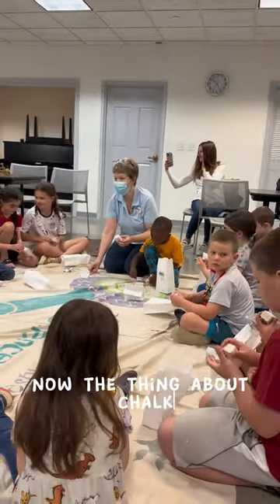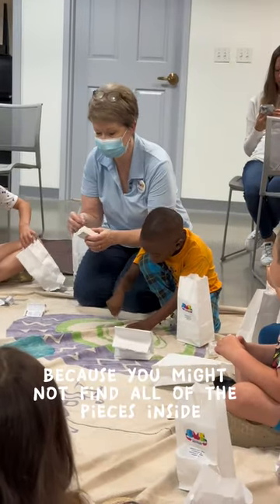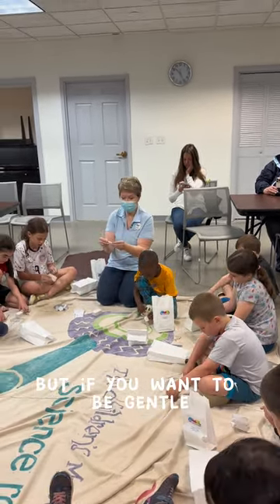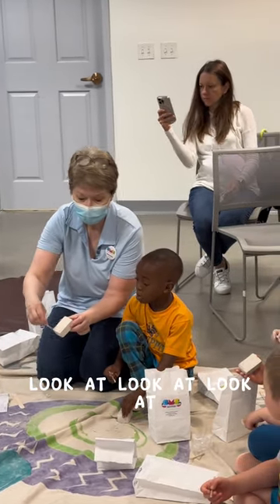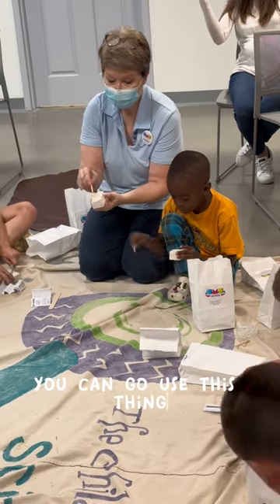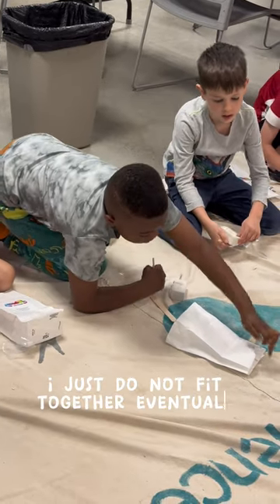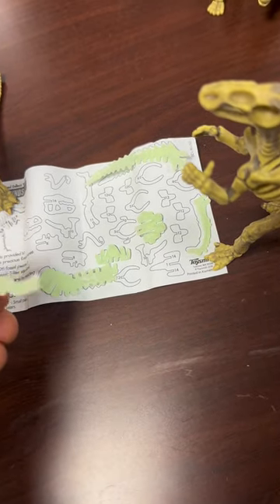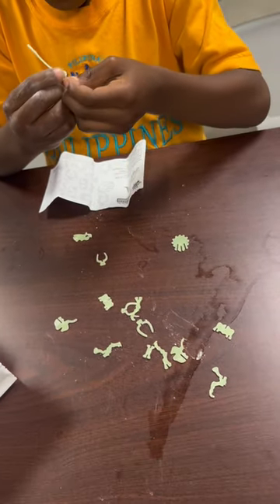Dinosaur Fossils Dig Play with a Real Paleontologist! | S.T.R.E.A.M. Program at Our Local Library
Hey young paleontologists and dinosaur lovers! Are you ready for a thrilling adventure into the past? In this video, we’ll join a real paleontologist from the Children’s Museum Easton’s ME360 traveling program as he teaches us all about dinosaurs and fossils. We’ll learn some cool facts about different kinds of dinosaurs, how they lived, and how they became fossils. We’ll also get to see some amazing fossil specimens and dig out our own dinosaur fossils from a makeshift chalk fossil project. This is part of the S.T.R.E.A.M. program, which stands for Science, Technology, Reading, Engineering, Art, and Math. Don’t miss this awesome chance to explore the world of dinosaurs and fossils with a real expert! @bridgewaterpubliclibrary9035